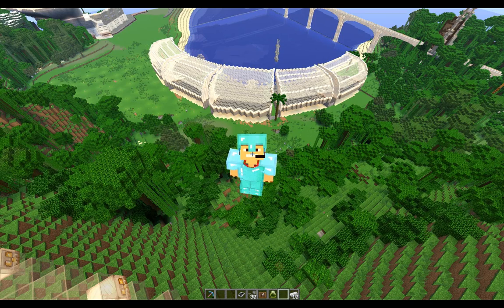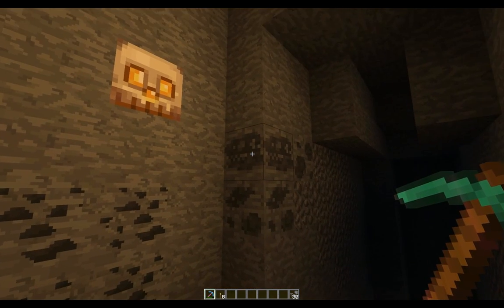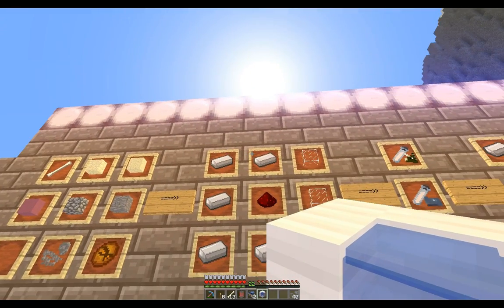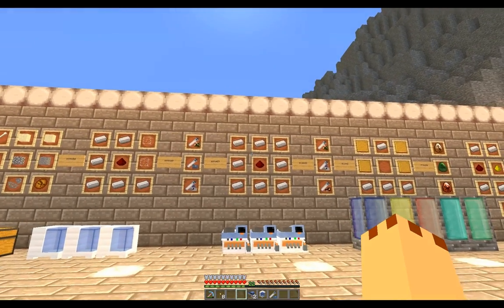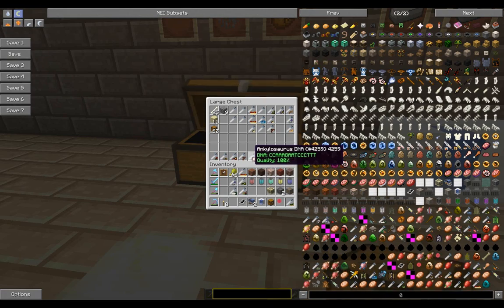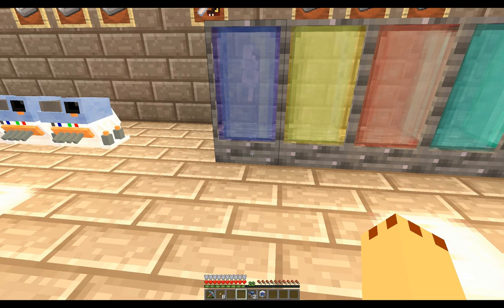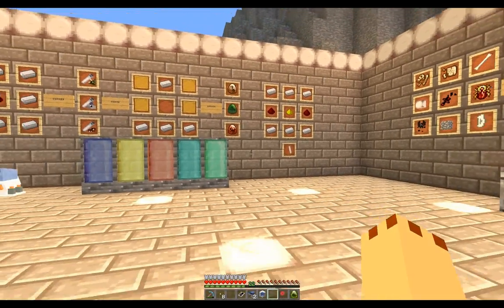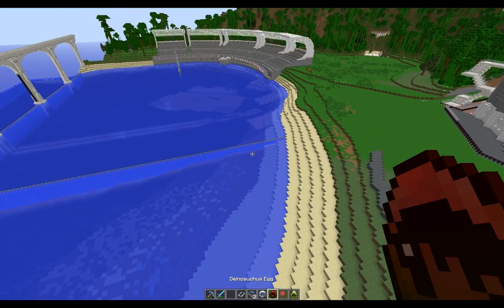Jurassicraft 1.3 Mod Tutorial Dinosaurs from Fossils DNA Extractor DNA Combinator Egg Cultivator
Jurassicraft 1.3 Mod Tutorial Dinosaurs from Fossils DNA Extractor DNA Combinator Egg Cultivator Still works the same for 1.4

In this Jurassicraft Tutorial I show you how to Breed Dinosaurs
including Fossil Ore Amber Ore DNA Extractor DNA Combinator

•Fossil Ore- drops a fossil(iron rarity) and can be mined with an iron pick or higher
•Amber Ore- drops amber(diamond rarity) and can be mined with an iron pick or higher
•Dna extractor- extracts DNA from fossils but you won't always get DNA you might get sand, stone, or bone instead
•Cultivator- converts your DNA into an egg for you to hatch into a baby prehistoric creature
•Dna Combinator: combines DNA that is below 100% to allow players to clone dinosaurs